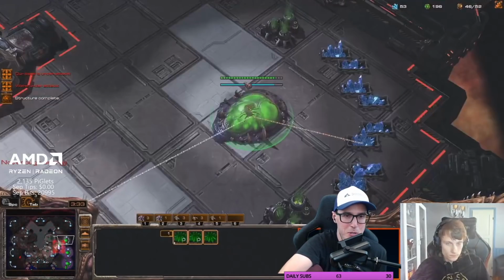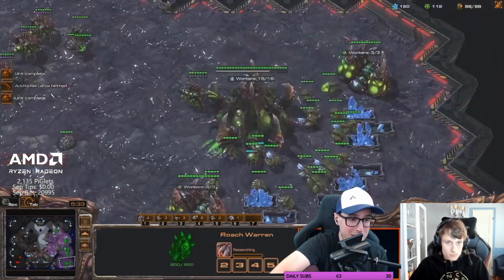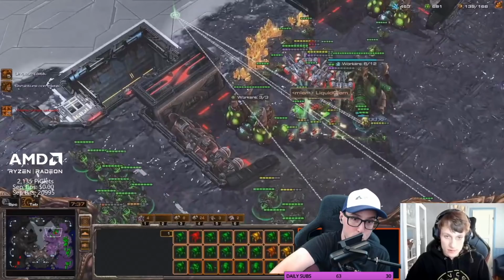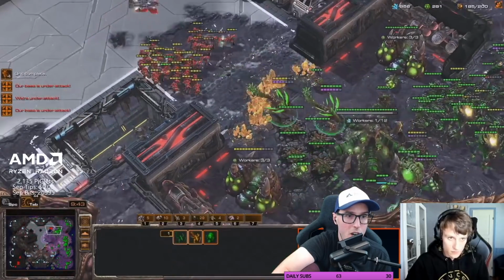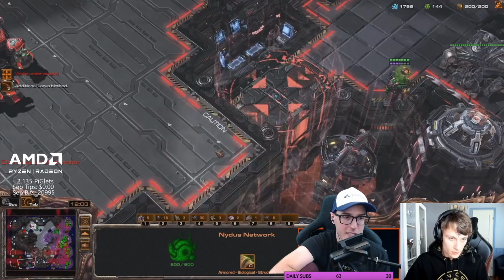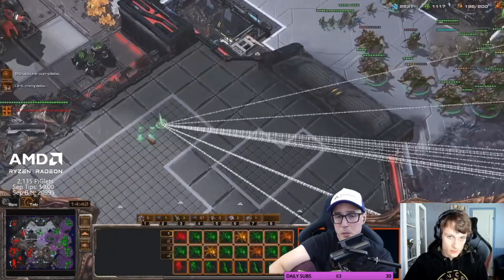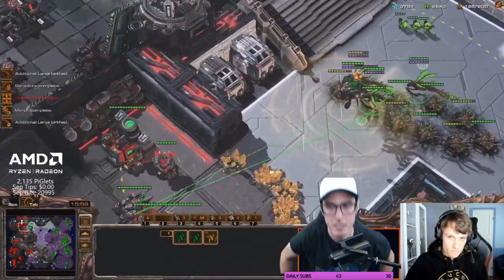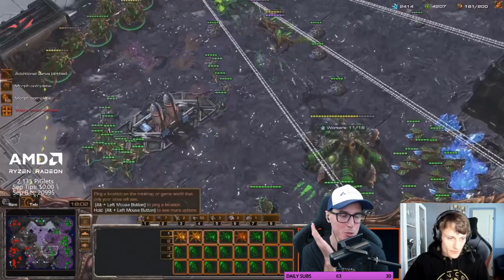StarCraft 2 - FPV: Serral uses Dark’s Cavebob strategy vs Clem! (ZvT)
Being able to watch Serral's First Person View (FPV) is such a treat! This world champion is at 7.1k MMR and up against another Terran beast, Clem🎤 More FPV SC2 Casts: 🐷 Support PiG